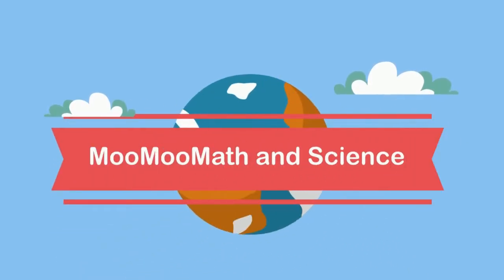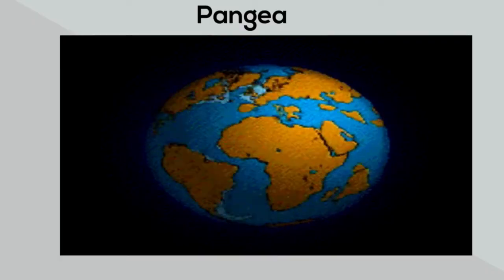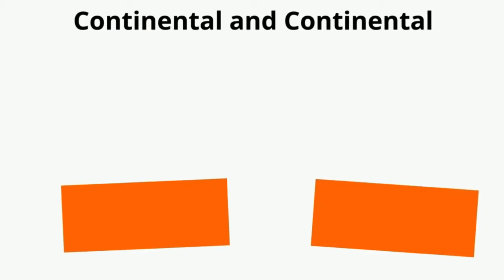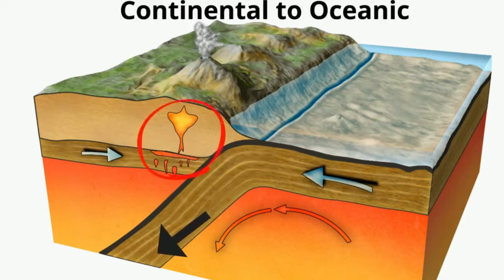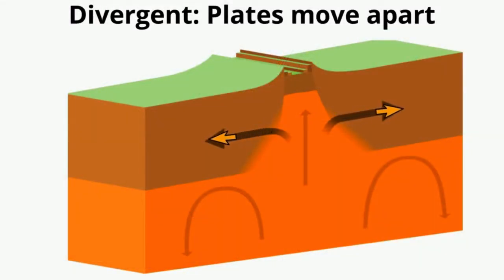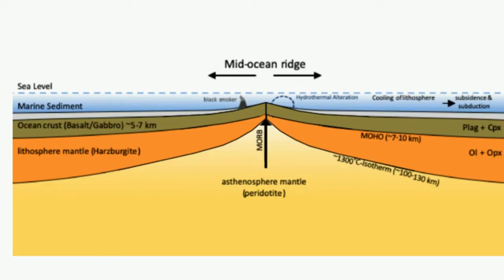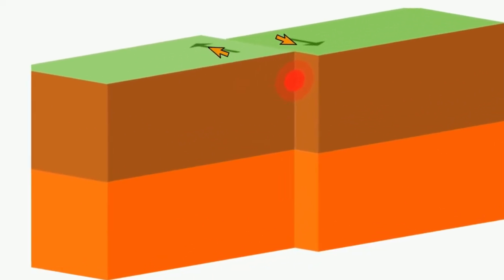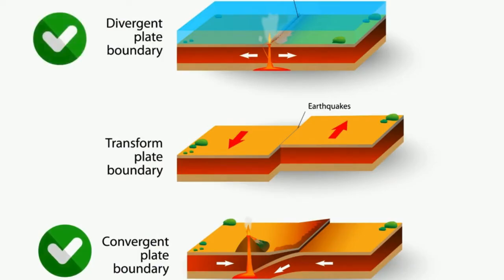Plate Boundaries Divergent Convergent Transform - Study Course Edition